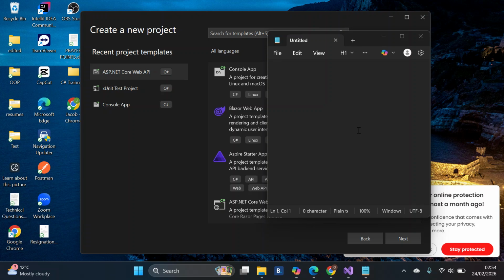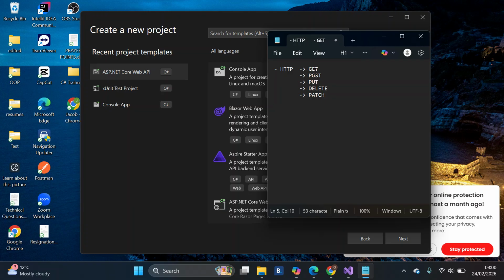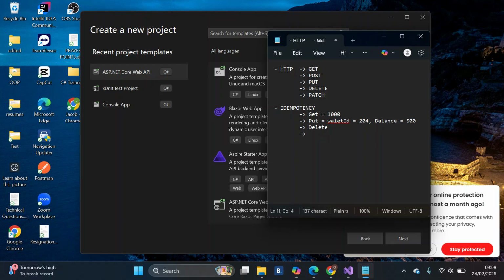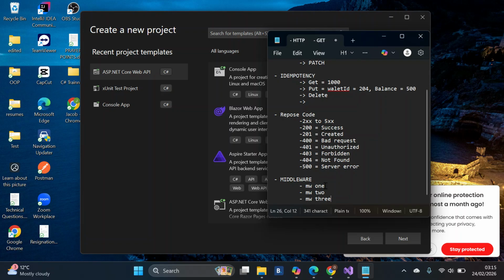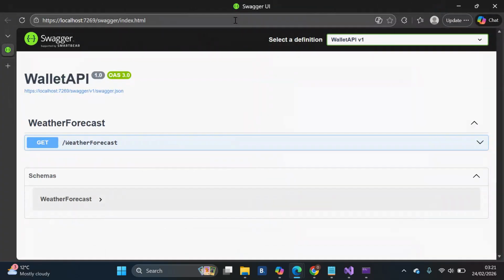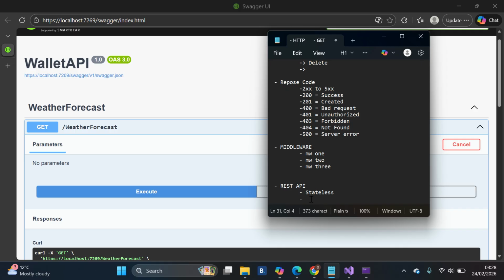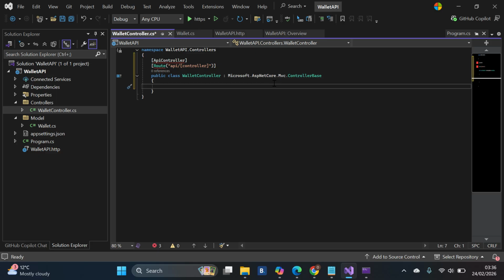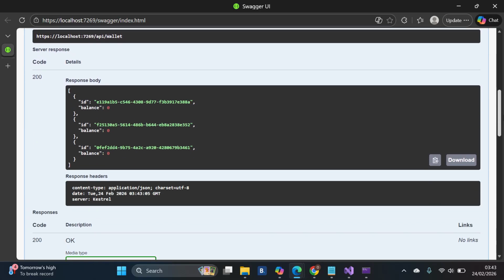From Console App to ASP.NET Core API | HTTP, REST & Web Development Fundamentals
In this video, I officially transition from building a console banking system to learning ASP.NET Core and Web API development.

I cover the core foundations of web development, including:

✔ What HTTP is
✔ HTTP Methods (GET, POST, PUT, DELETE, PATCH)
✔ Idempotency explained clearly
✔ Stateless communication
✔ HTTP Status Codes (200, 201, 400, 401, 404, 500)
✔ Middleware in ASP.NET Core
✔ Controllers and API structure

This marks the next phase in my software development journey — moving from console applications to real-world web APIs.

If you're learning ASP.NET Core, REST APIs, or backend development, this video will help you understand the foundational concepts every developer must know.